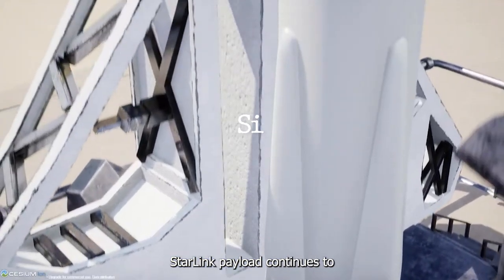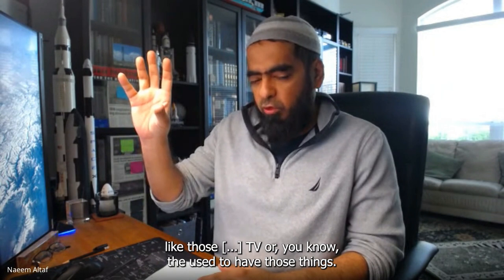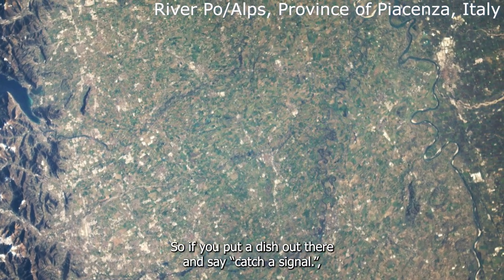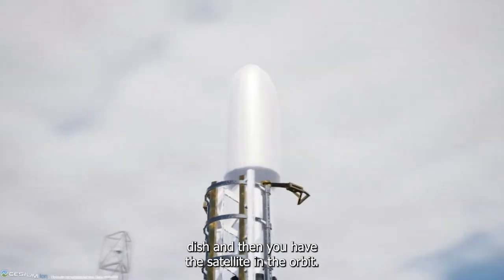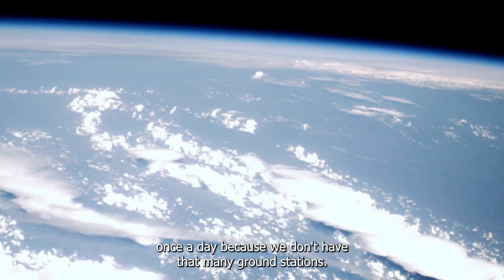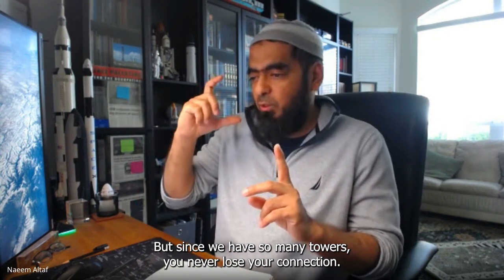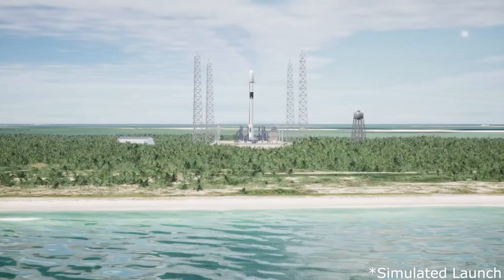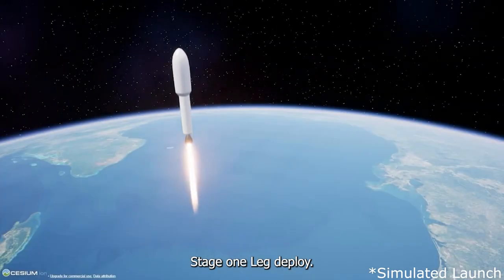OTHS x IBMSpace- ENDURANCE project- 2 years later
In May 2022, Osgoode Township High School had the privilege of collaborating on a groundbreaking project with IBM Space. Led by Master Inventor and CTO Naeem Altaf, the initiative involved launching a small CubeSat into space via a Falcon X mission (generously supported by SpaceX).
Project Goal: The mission aimed to deploy a satellite in Low Earth Orbit, enabling students to upload code using an Edge computing model.
Student Contributions: Over the past two years, students from 5 different schools diligently sent up code developed in computer science classes across North America that allowed the CubeSat to capture hundreds of high-quality images. Each image required a day’s work to retrieve and download.
Interview with Naeem: In an exclusive interview, Osgoode Township High School students and I (Marc Dubeau, the teacher) spoke with Naeem about the project’s success.